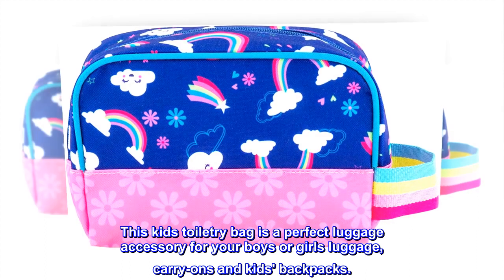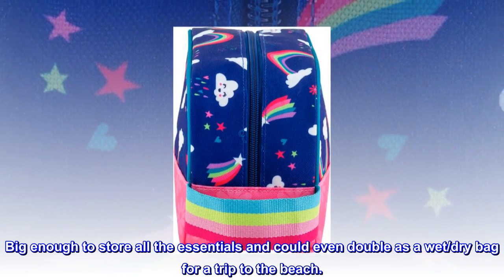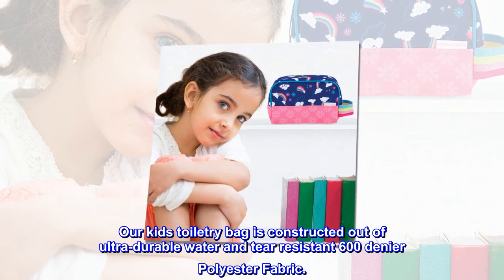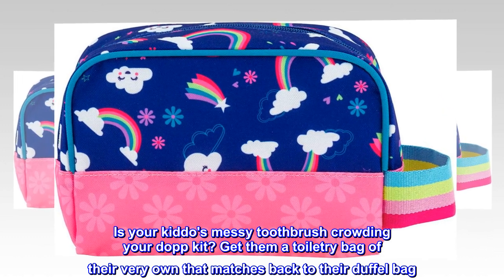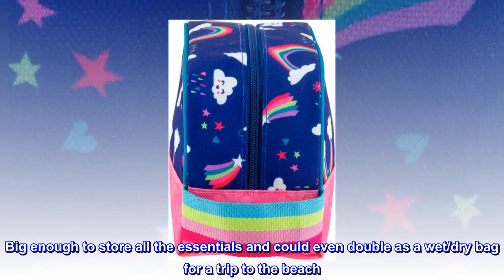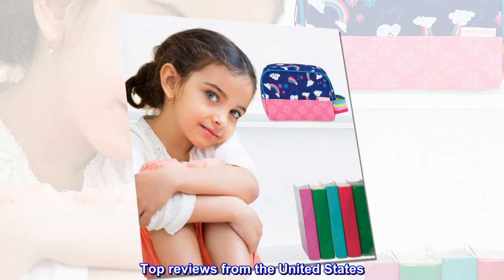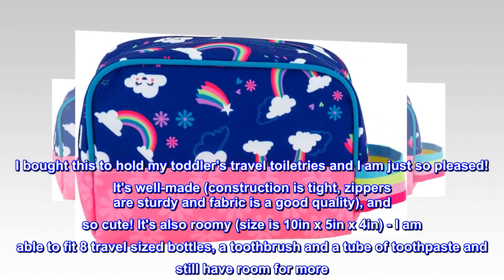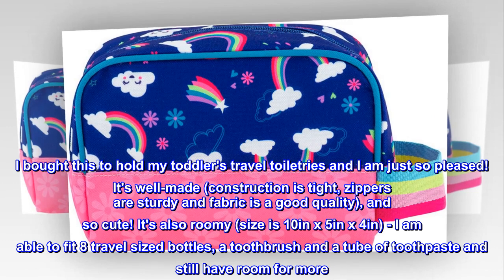Stephen Joseph Kids' Toiletry Bag, Rainbow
This kids toiletry bag is a perfect luggage accessory for your boys or girls luggage, carry-ons and kids' backpacks.
Big enough to store all the essentials and could even double as a wet/dry bag for a trip to the beach.
Available in various patterns that will definitely get your travel buddy excited!
Our kids toiletry bag is constructed out of ultra-durable water and tear resistant 600 denier Polyester Fabric.
Features a wide strap for easy carrying or to attach to luggage.
Is your kiddo's messy toothbrush crowding your dopp kit? Get them a toiletry bag of their very own that matches back to their duffel bag. This will make them feel like a big kid on your next adventure and clear up some space in your bag. Big enough to store all the essentials and could even double as a wet/dry bag for a trip to the beach. Available in 4 patterns that will definitely get your travel buddy excited! What are you waiting for?!
Adorable, well-made Toiletry Bag
I bought this to hold my toddler's travel toiletries and I am just so pleased! It's well-made (construction is tight, zippers are sturdy and fabric is a good quality), and so cute! It's also roomy (size is 10in x 5in x 4in) - I am able to fit 8 travel sized bottles, a toothbrush and a tube of toothpaste and still have room for more. Recommend 100%!